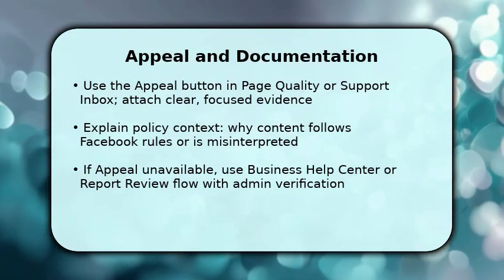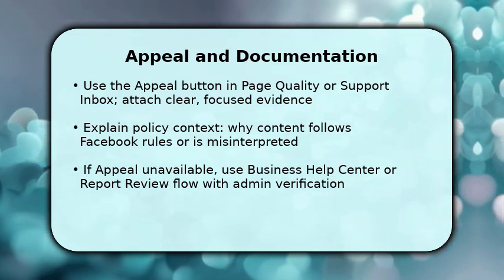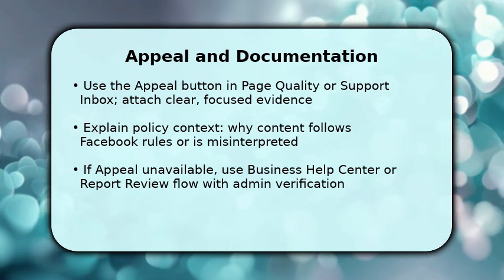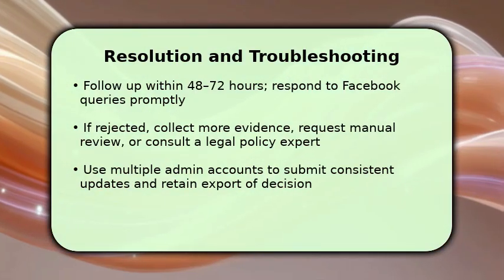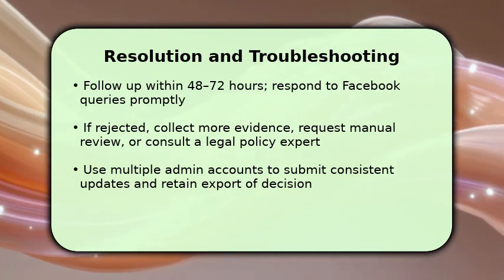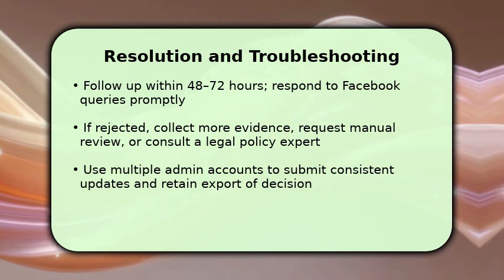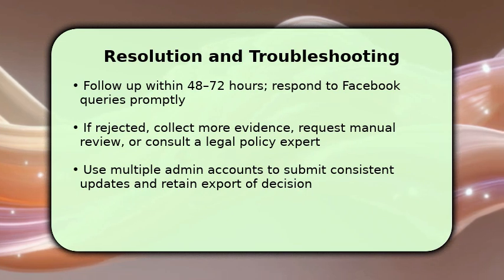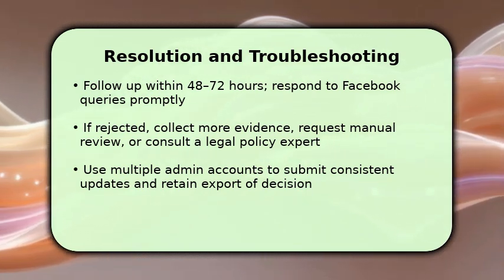How to Remove Facebook Page Report (updated)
Learn the step-bythy process to remove a Facebook page report and restore your account. This video provides clear instructions on navigating through Facebook's reporting system, submitting evidence if necessary, and communicating with their support team for resolution.